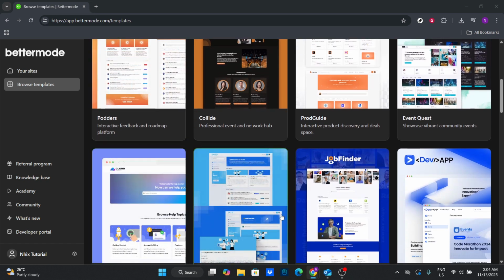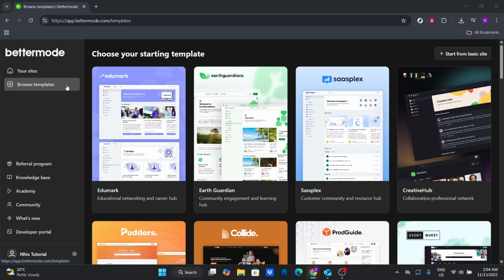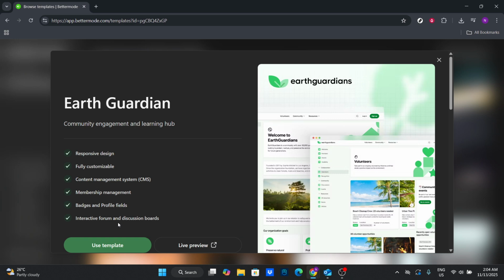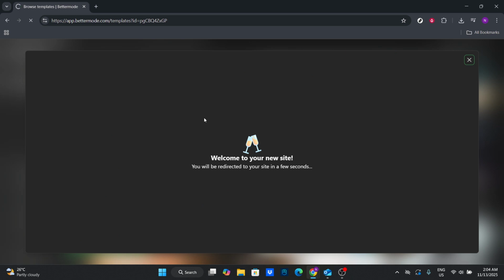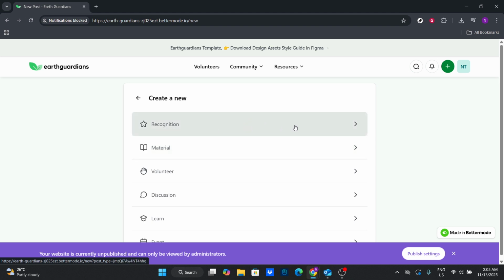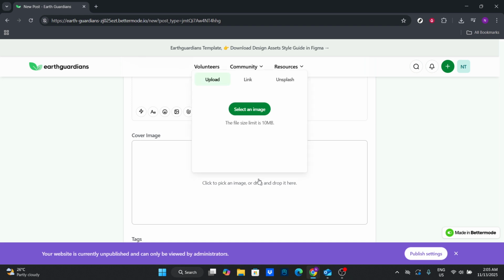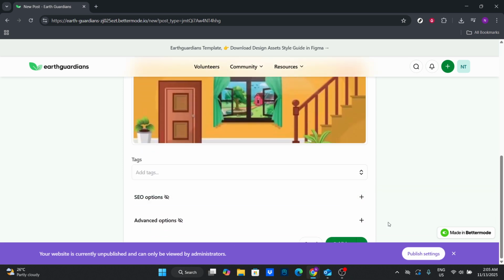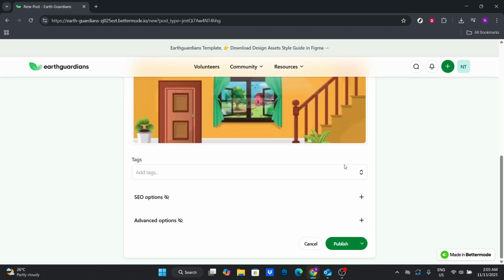How To Build A Community Platform Bettermode No Code Tutorial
Want to launch your own online community — no coding required? 🚀 In this video, I’ll show you how to build a community platform using Bettermode, step-by-step, with simple tools and setup tips!

💡 What You’ll Learn in This Video:

How to set up your community on Bettermode

Customizing spaces, posts, and navigation

Tips for growing and engaging your audience

✅ Perfect for entrepreneurs, educators, and brands who want to create a professional community platform without coding